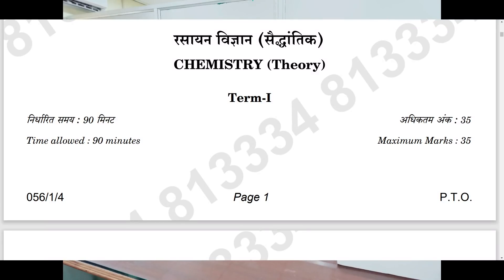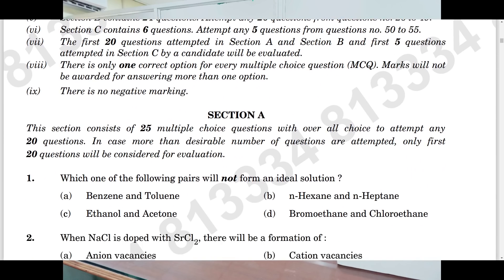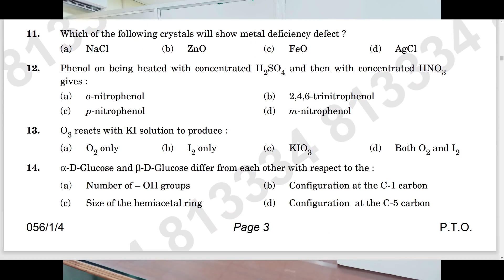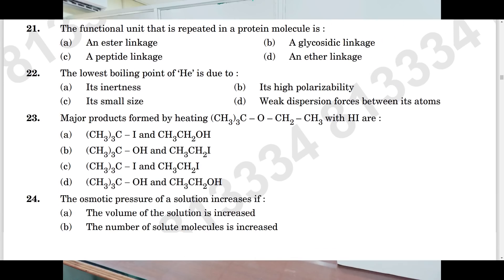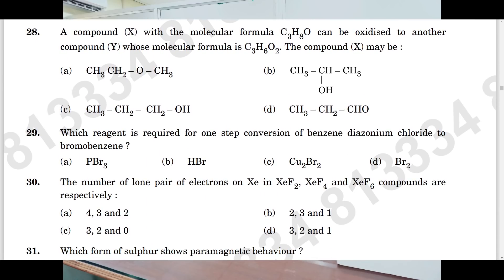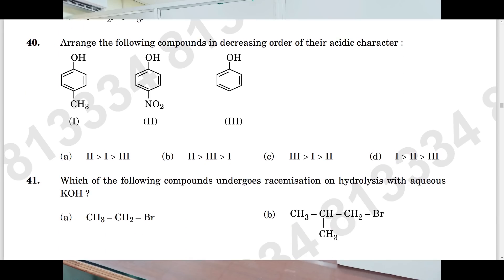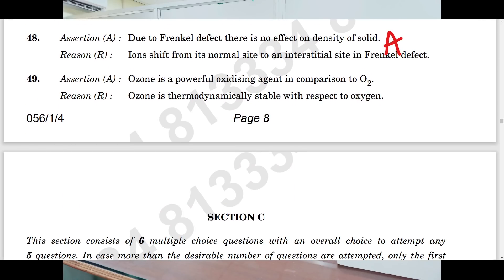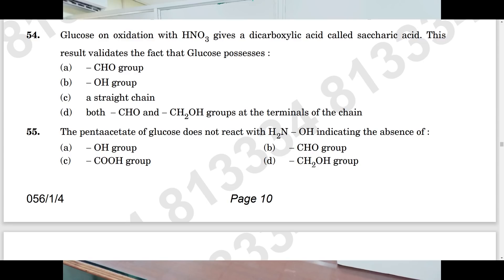CBSE Class 12 Chemistry (043) Answer Key – Term 1 Exam 2021 🧪 | Full Solutions & Explanation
📄 CBSE Class 12 Chemistry (Code 043) Answer Key for Term 1 Examination 2021 is here! This video provides a detailed solution guide for all questions, including key explanations of important chemical concepts like organic chemistry, chemical bonding, and molecular structure. Perfect for students preparing for their board exams or looking to verify their answers.

📌 What You’ll Learn:
✔️ Full answer key with step-by-step solutions
✔️ Detailed explanations of chemical reactions and equations
✔️ Tips to improve your preparation and performance in chemistry exams

🔗 Resources:
👉 Download the question paper & answer key:

🎯 Ace your Chemistry exam with Ajaya Physics!

👉 Help your classmates by sharing this answer key for better preparation!